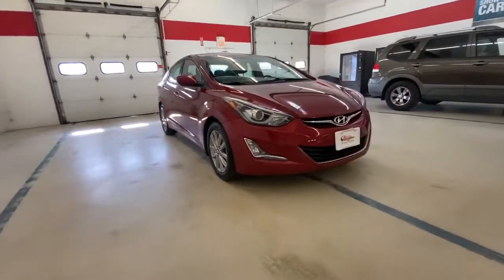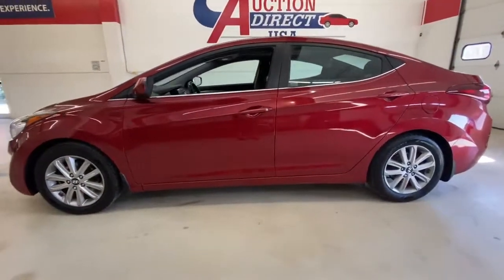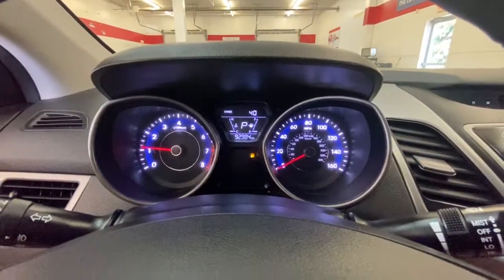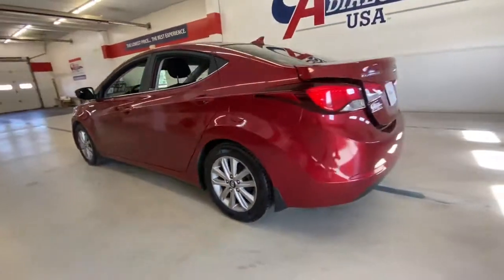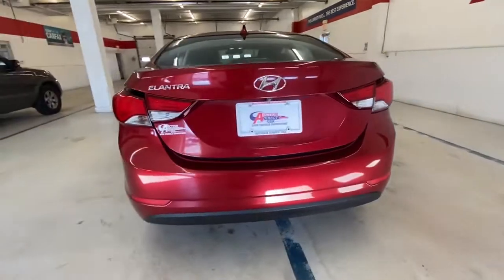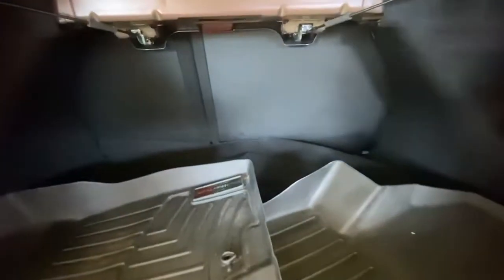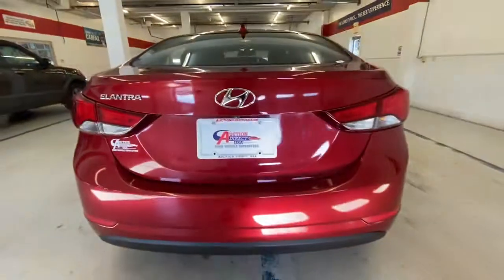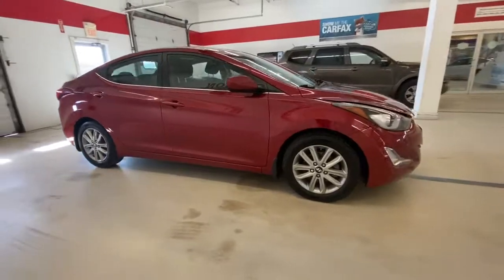2015 Hyundai Elantra Rochester, Victor, Pittsford, Webster, Spencerport, NY VT42637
Venetian Red Used 2015 Hyundai Elantra available in Rochester, New York at Auction Direct USA Rochester. Servicing the Victor, Pittsford, Webster, Spencerport, NY area.

Fresh Arrival! Stock Photo. Actual Images pending.Fresh Arrival! Stock Photo. Actual Images pending.New Brakes! Moonroof/Sunroof, Bluetooth, Backup Camera, Remote Keyless Entry, Steering Wheel Mounted Audio Controls, Satellite Radio Capable, USB Port, Alloy Wheels. This vehicle gets 38 miles per gallon on the highway!!!